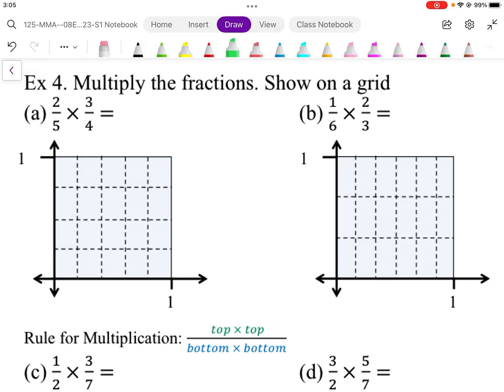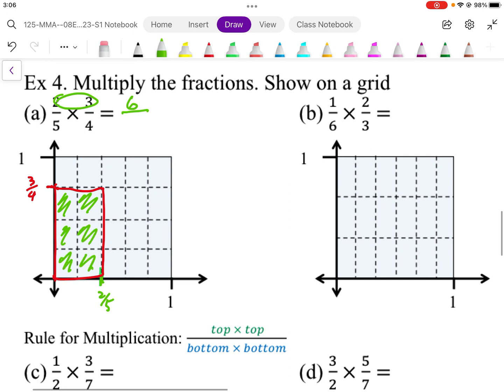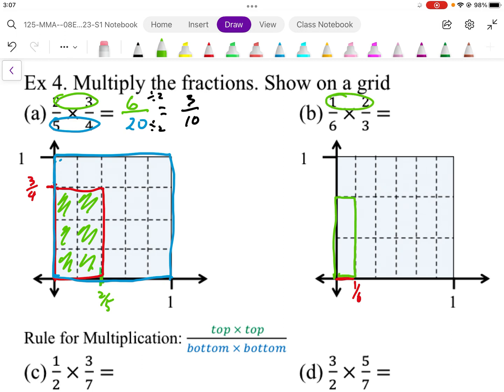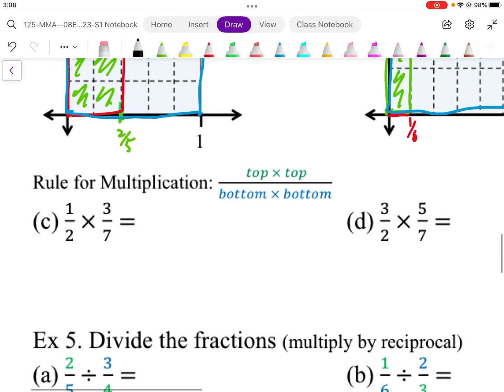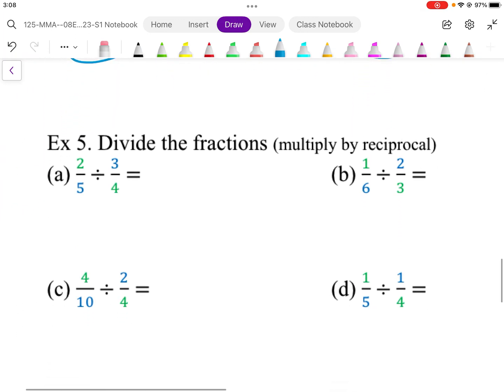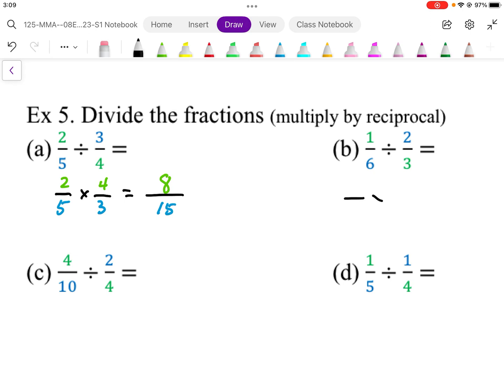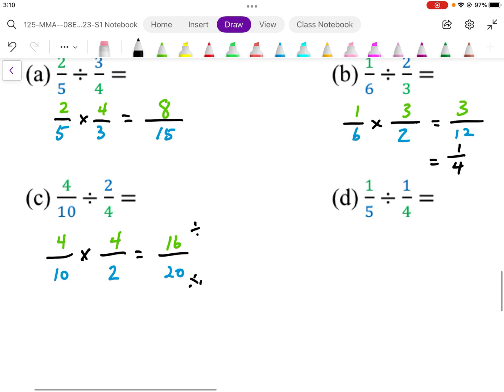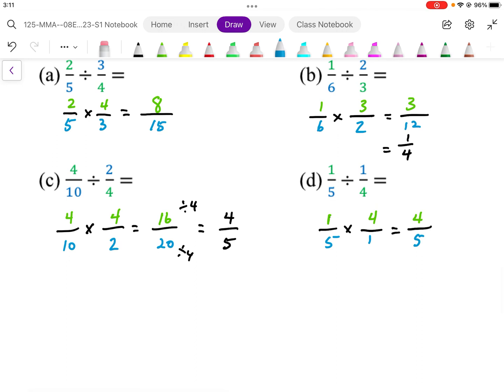11 Fractions Review Part3